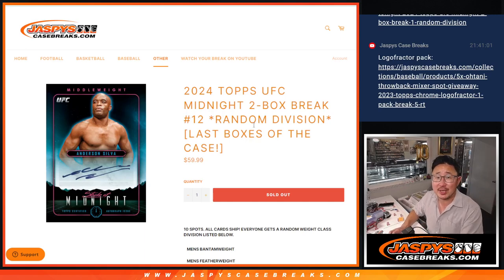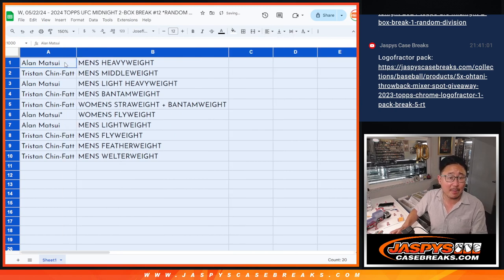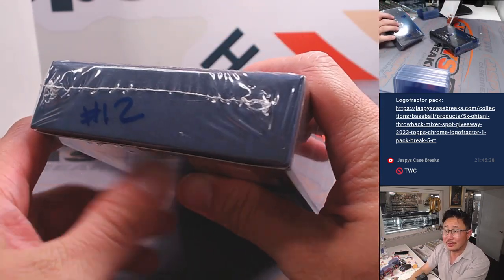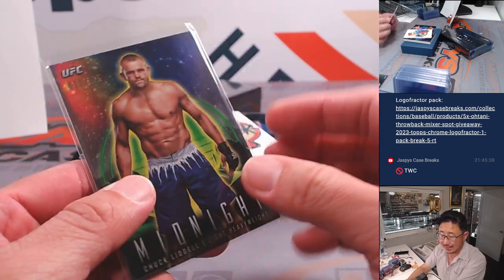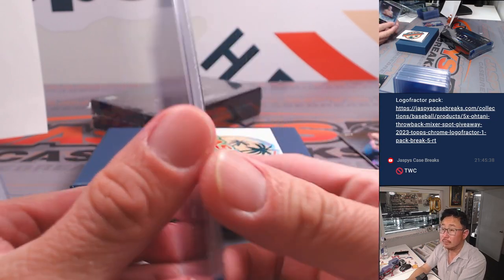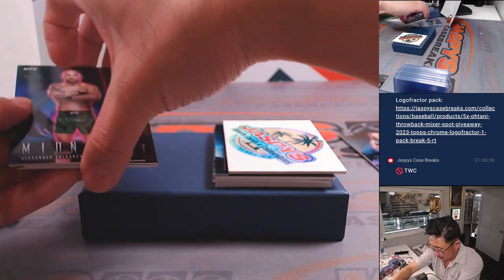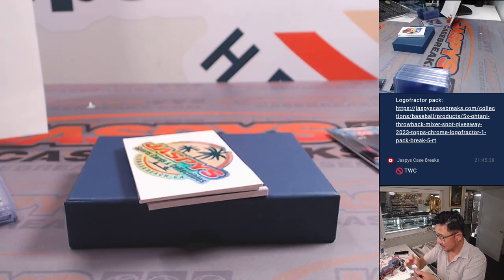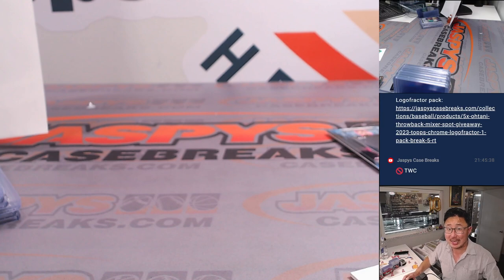W, 05/22/24 - 2024 TOPPS UFC MIDNIGHT 2-BOX BREAK #12 *RANDOM DIVISION*